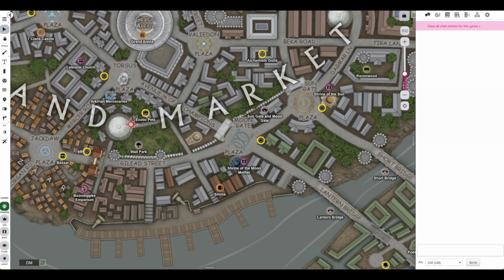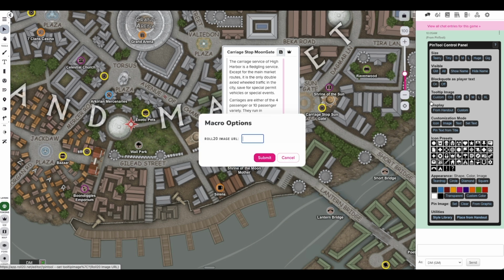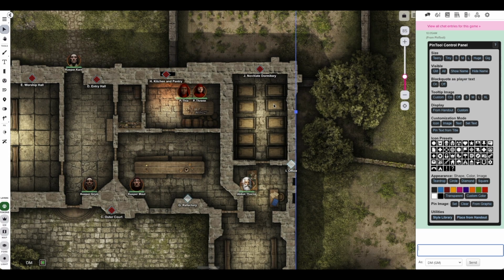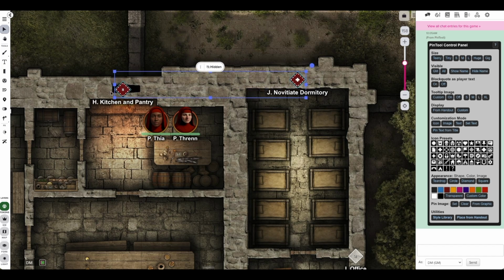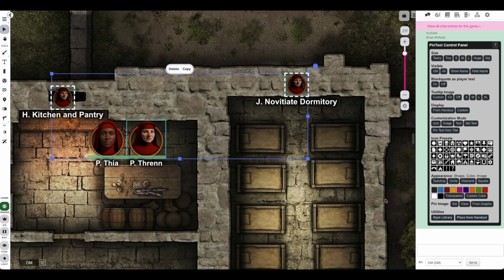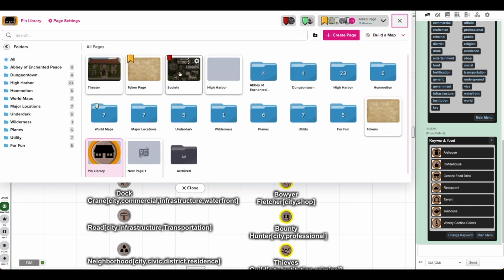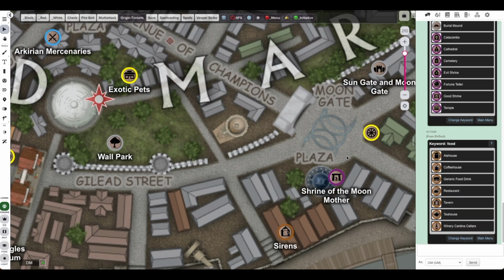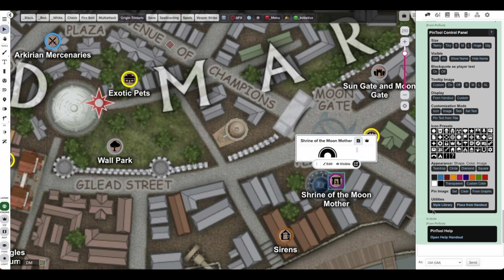Pintool - New Customization Options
This video shows the new features available with the PinTool script for Roll20, made possible by the release of advanced customization options for Map Pins.
Highlights include
New --set features
Autonumbering of pins
Pin Style Library